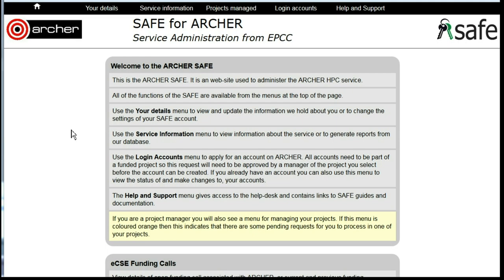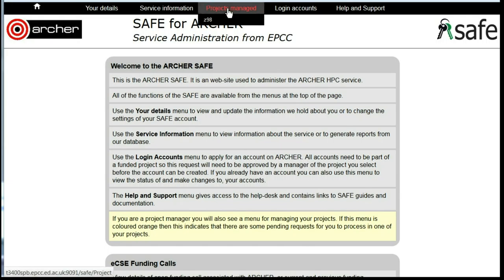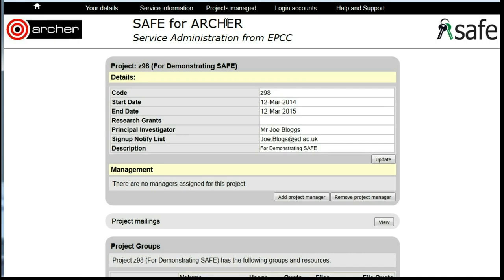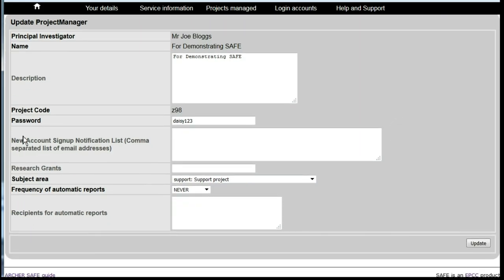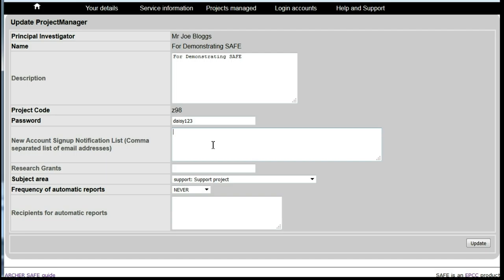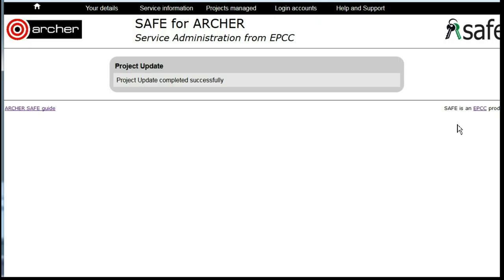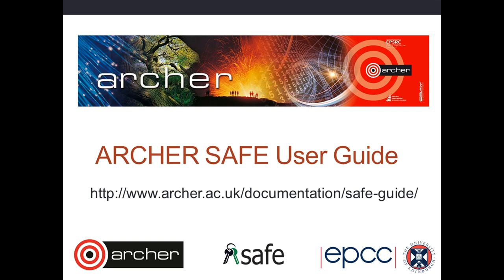ARCHER SAFE User Guide : 21 Track User Sign up Requests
How to track user requests to join a project.